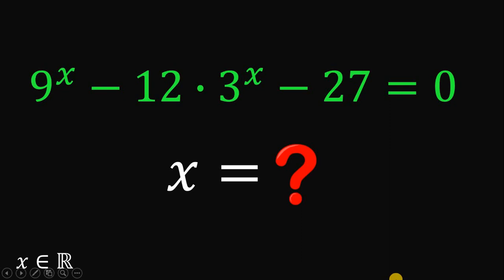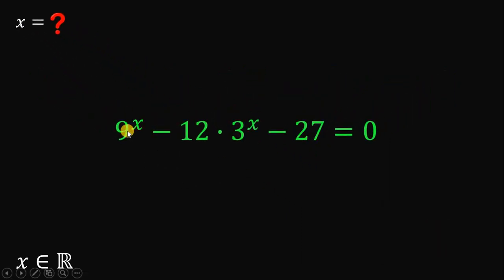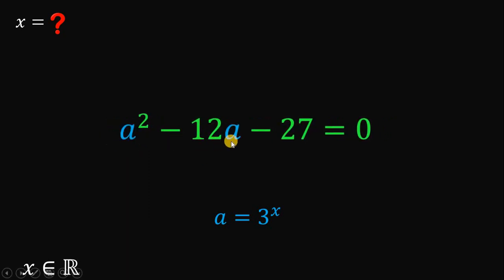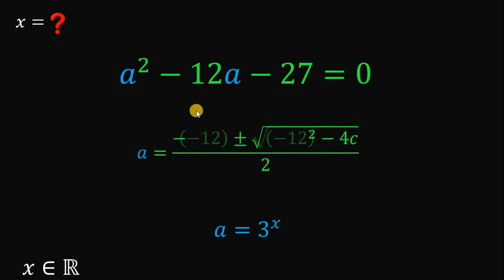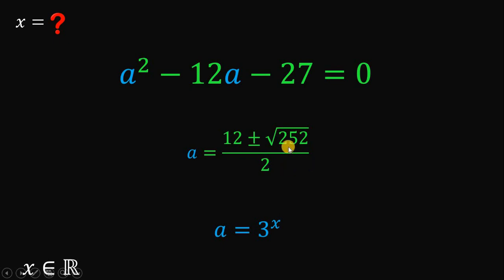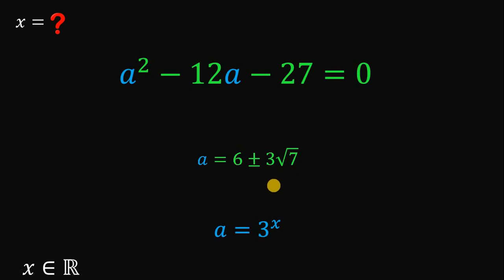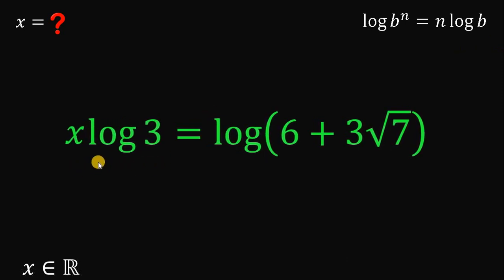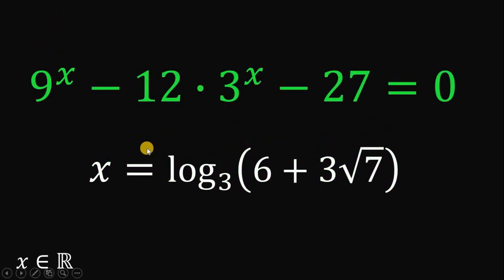Solve for the value of x | Exponential Challenge | How?